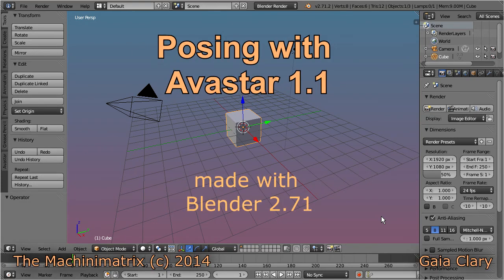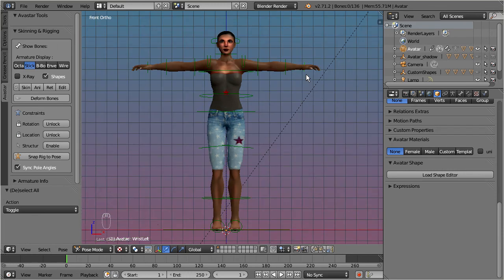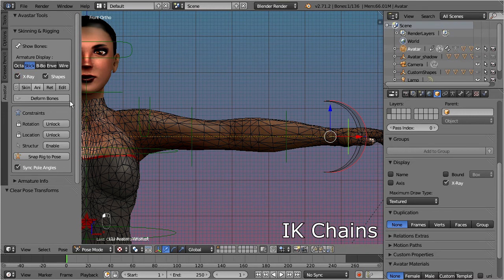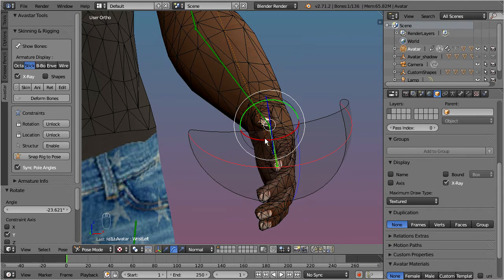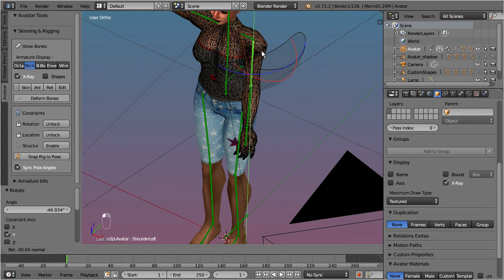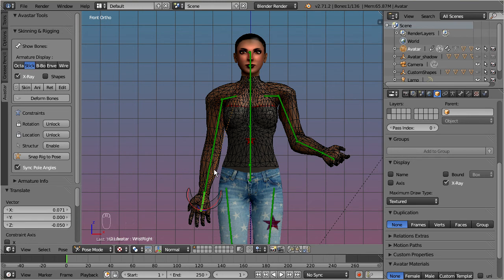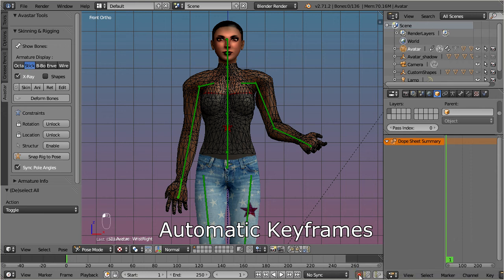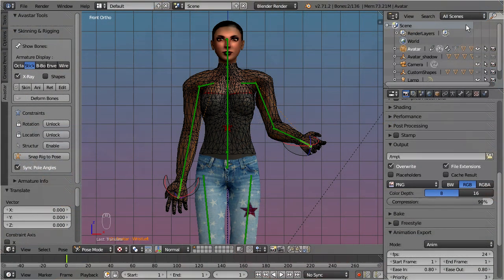Avastar 1.1: Pose a character